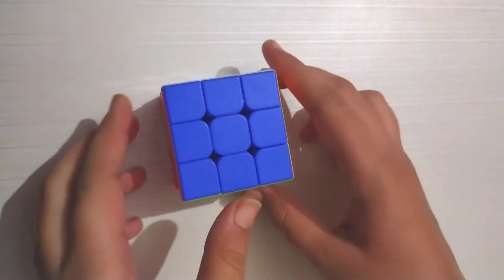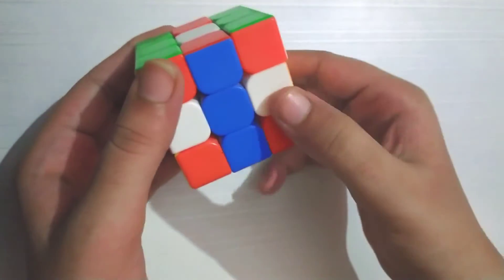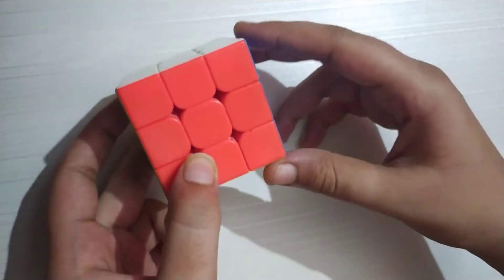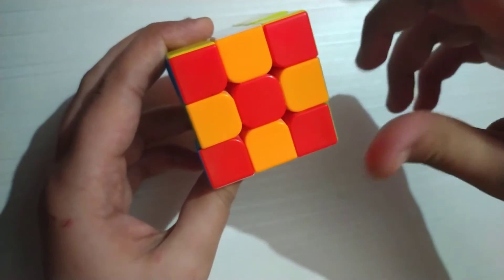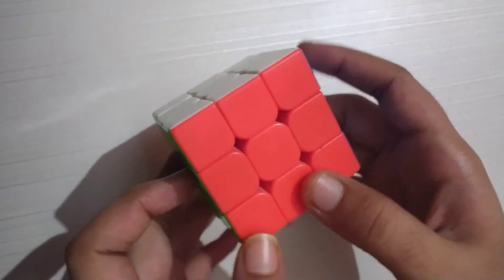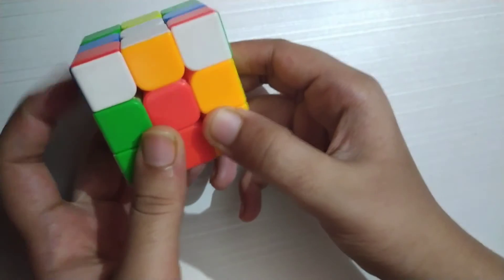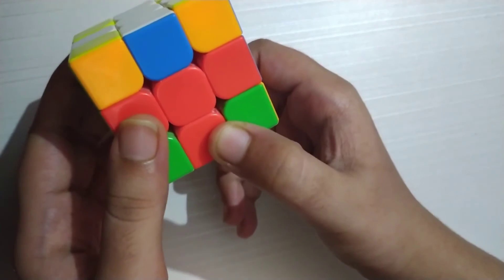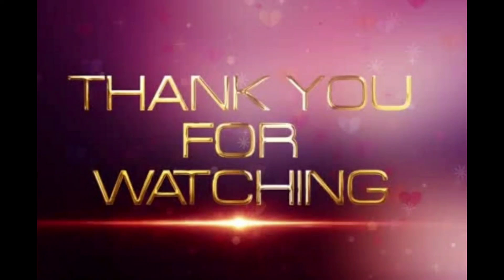Learn top 3 rubik cube pattern easy and simple cube patterns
Learn top 3 rubik cube pattern easy and simple cube pattern

MOVES FOR PATTERNS :-
1. dount pattern :- M' E M E'
2. chess pattern :- 2R 2L 2U 2D 2F 2B
3. plus pattern :- U' F' B 2R 2U' 2R F B' 2U' 2R U'